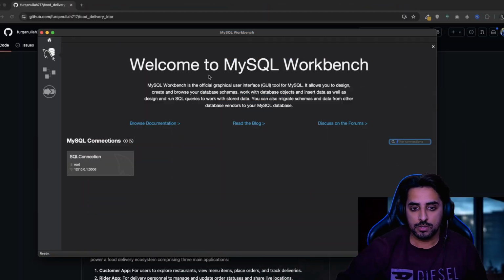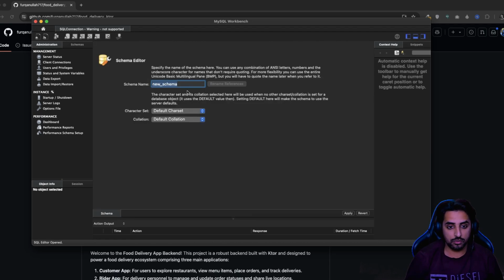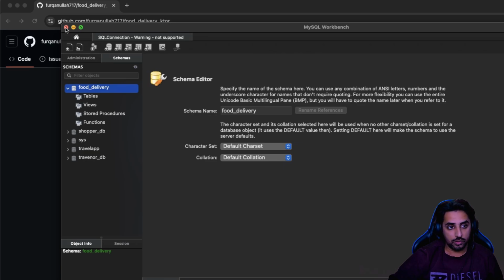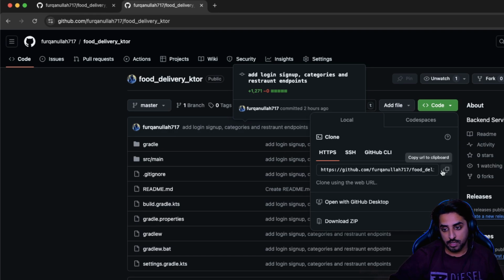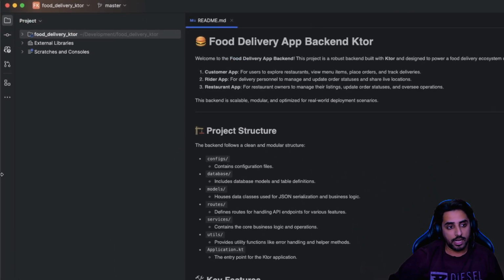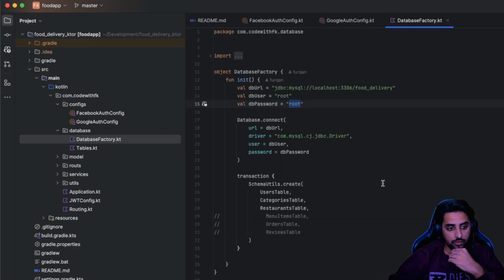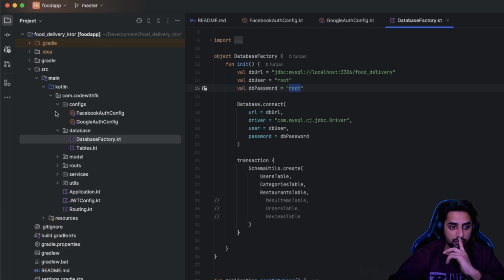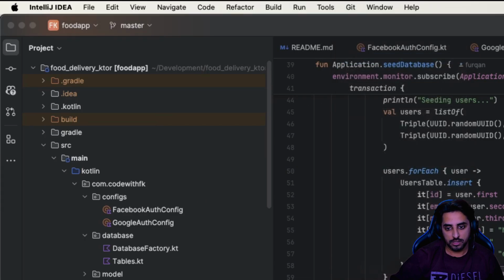CREATE Your Own Food Delivery App with Android Jetpack Compose! Beginner Tutorial Ep2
Customer App 🛍️
Rider App 🛵
Restaurant App 🍽️

Core Features Covered in the Series:
✅ Authentication: Login and Signup for users and businesses
✅ Categories & Restaurants: Dynamic restaurant and food categorization
✅ Food Items: Manage restaurant menus seamlessly
✅ Cart Management: Add, edit, and review items in your cart
✅ Order Management: Track, process, and deliver orders
✅ Live Location Tracking: Real-time tracking for riders
✅ Reviews: Leave feedback for restaurants and riders
✅ Payment Integration: Process payments securely using Stripe
✅ Notifications: Order updates, delivery alerts, and more

Tech Stack:
💻 Android Jetpack Compose: Build stunning UIs with declarative components
🛠️ MVVM Architecture: Maintain clean and scalable code
📦 Dagger Hilt: Seamless dependency injection
🌐 Retrofit: Efficient API calls for a robust backend
📍 Google Maps & Live Location: Real-time location tracking for delivery
🔔 Jetpack Notifications: Keep users informed
💳 Stripe Integration: Add secure payment processing

🚀 What to Expect in This Video:
In this part, we’ll set up the project, configure dependencies, and create the foundational structure for the app. We'll also explore Jetpack Compose basics and integrate the MVVM architecture for a clean start!